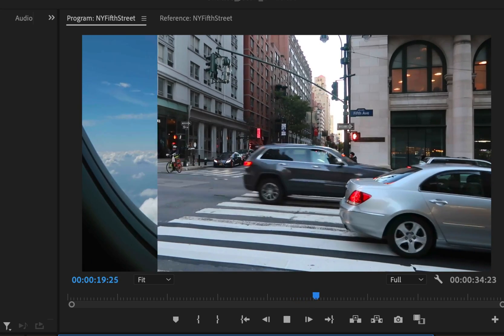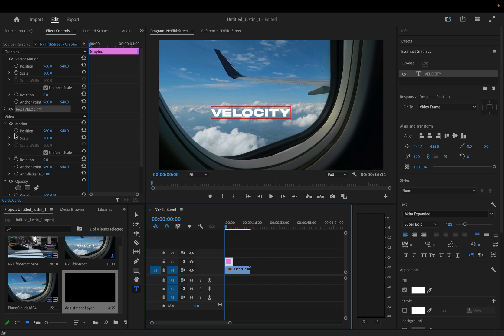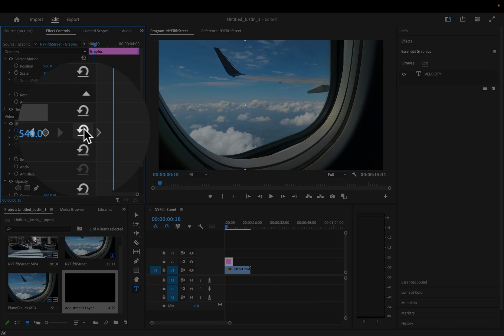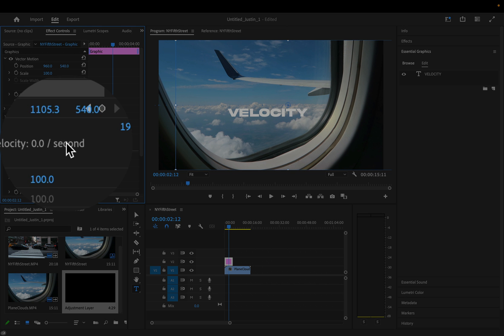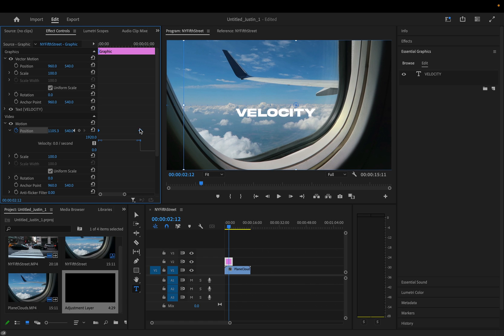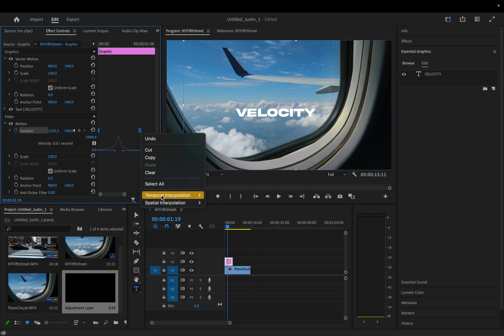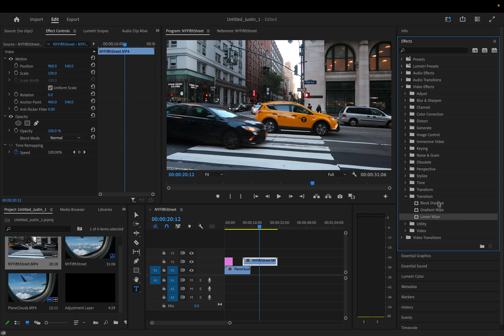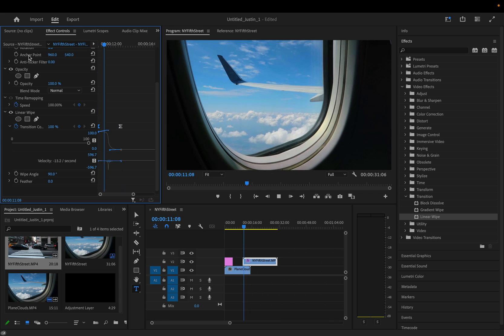This one tip will make your Edits 2X Better: How to add Velocity to Keyframes in premierepro